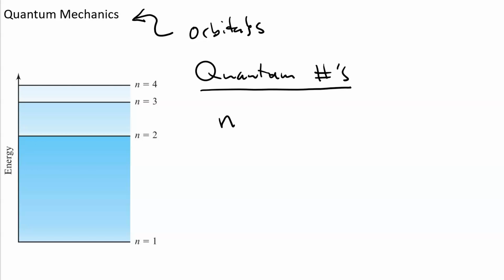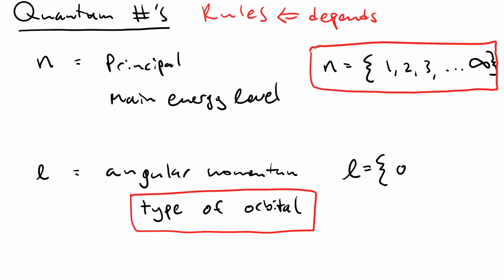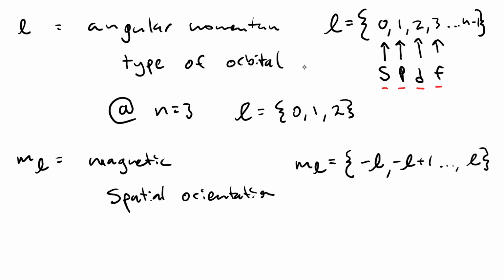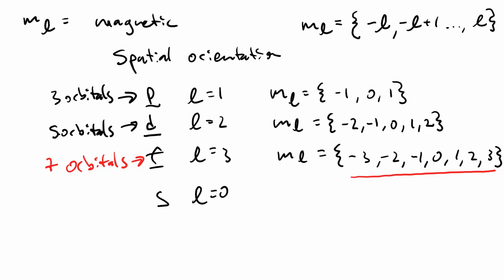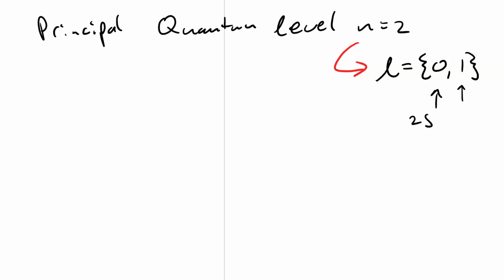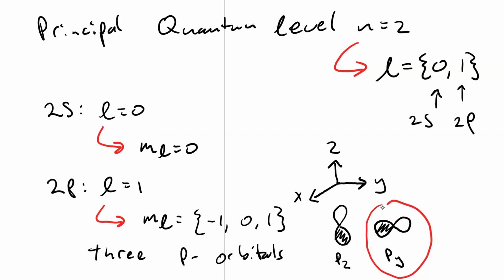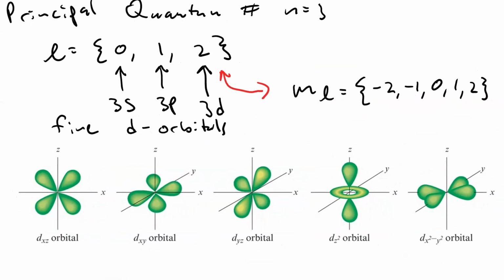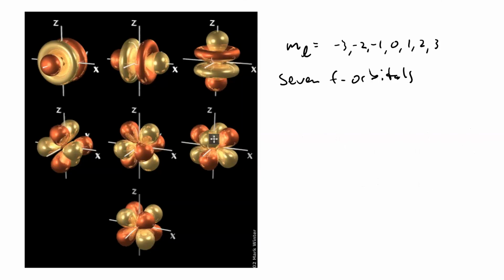Quantum numbers and orbitals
using quantum numbers to build atomic orbitals, {n, l, ml, ms}
principal, angular momentum, magnetic, and spin